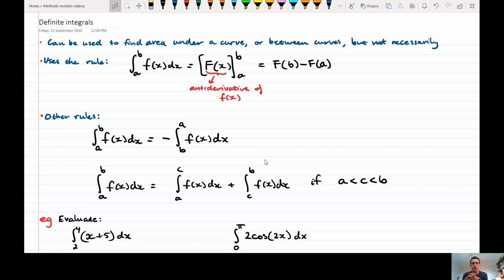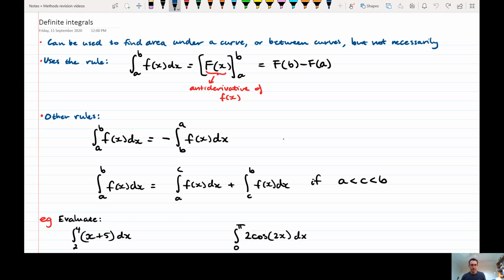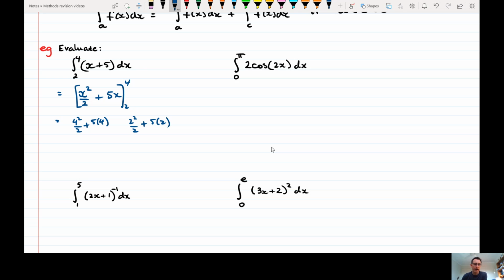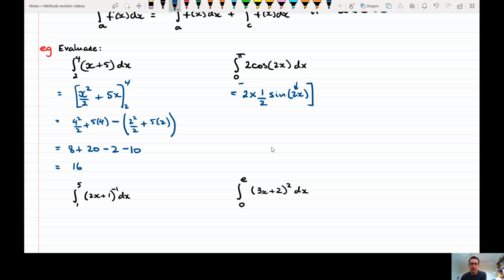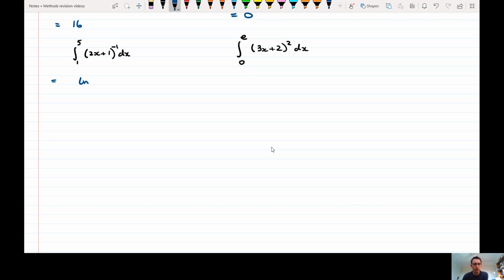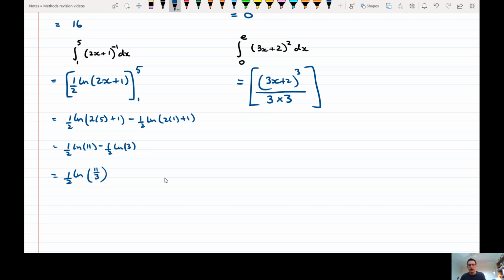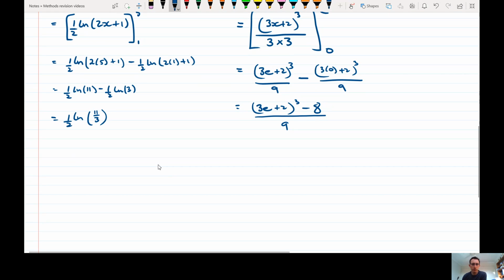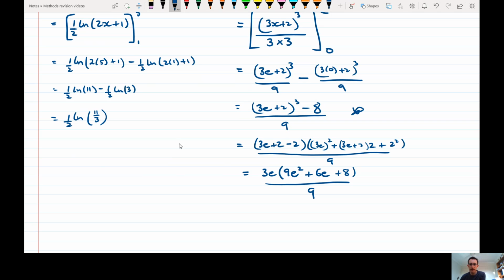Definite Integrals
A summary of how to evaluate a definite integral (not attached to the context of area though).